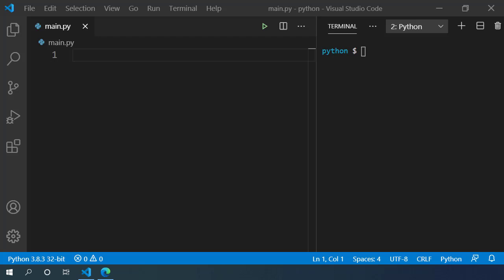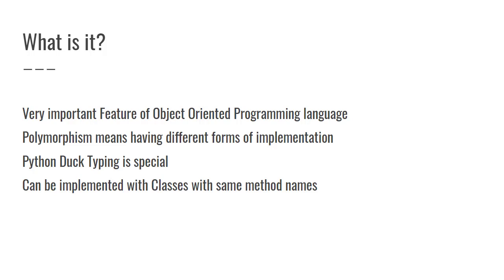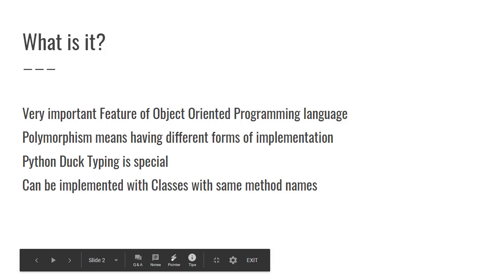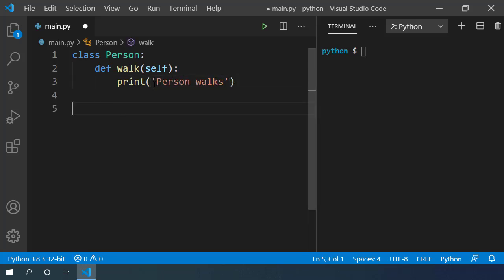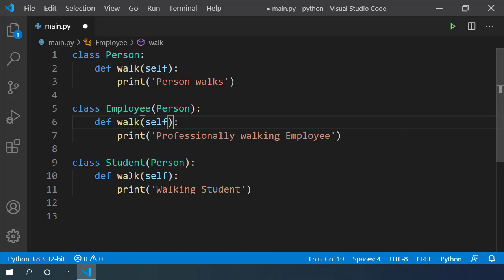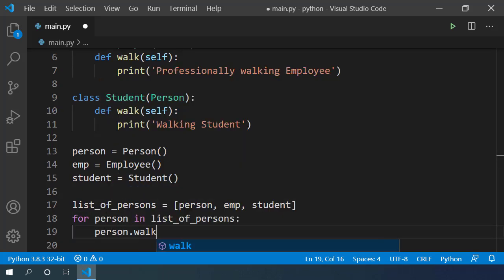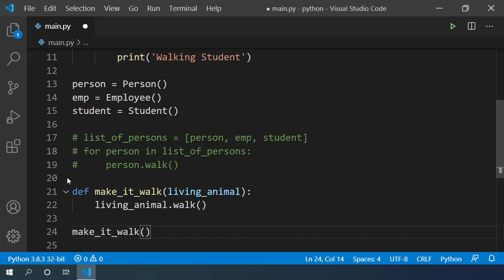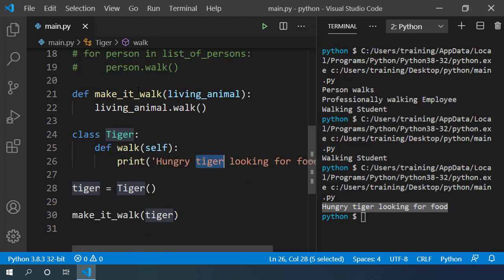Learn Python OOP - Polymorphism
Polymorphism is a feature of object oriented programming using which we can get different behavior from different objects of different classes. Without noticing we get a different behavior as long as the interface remains the same.

Python is a dynamic programming language with special duck typing features. It means as long as a class has specific attributes and methods defined in them, Python will think of it as being of that specific class. This video explains clearly what duck typing is and how we can leverage that feature to implement a function that can work on different data types.

Also, if you're coming to this channel for the first time, checkout my other tutorials series in here that may be of interest to you guys.

If you're new to object oriented programming in Python, checkout this video to learn what are objects and classes.